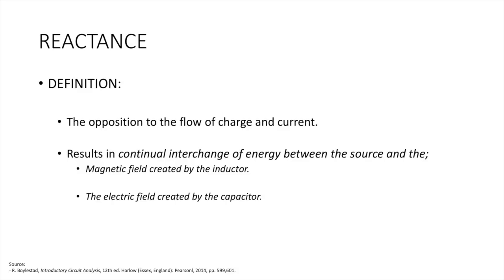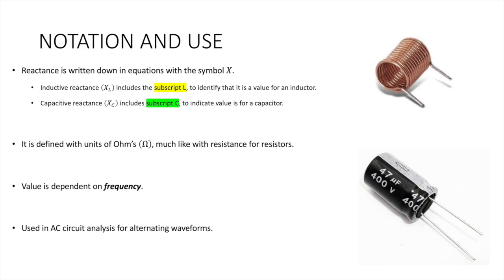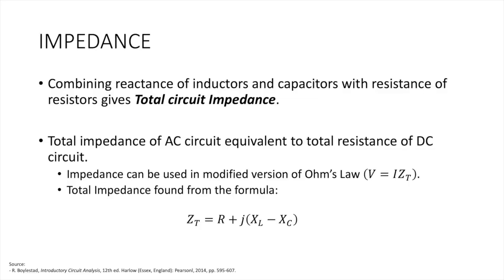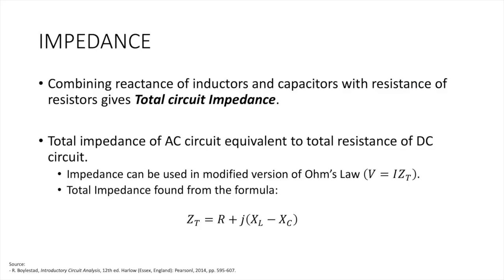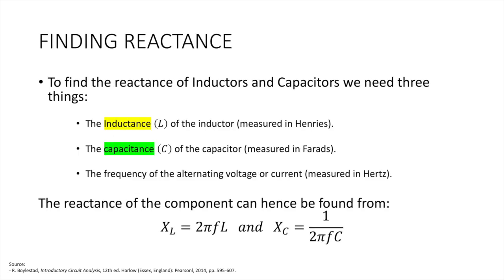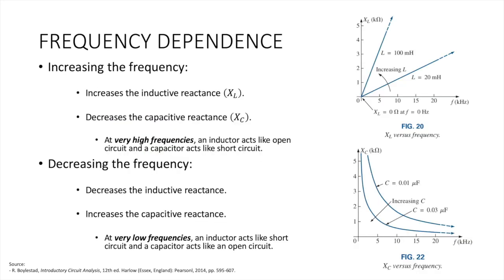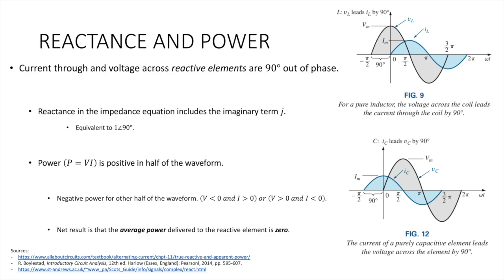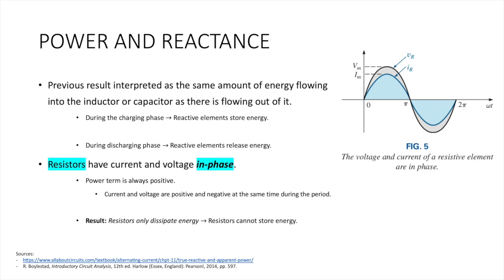My Movie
ENGG104 Video Project